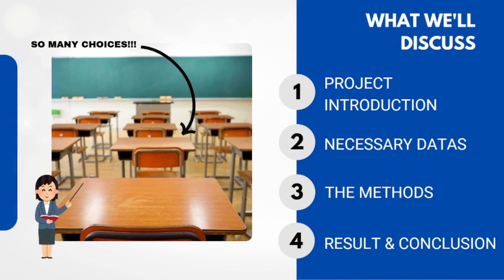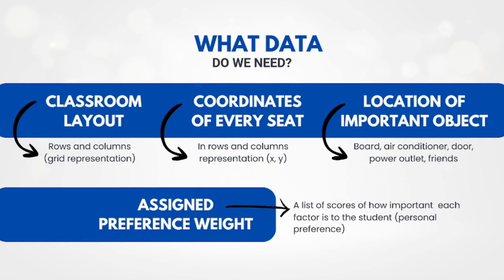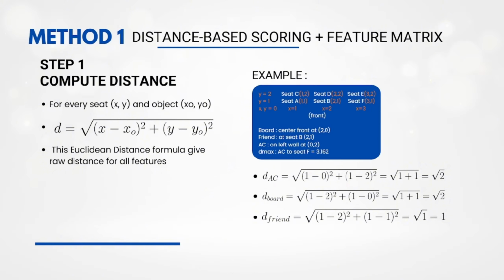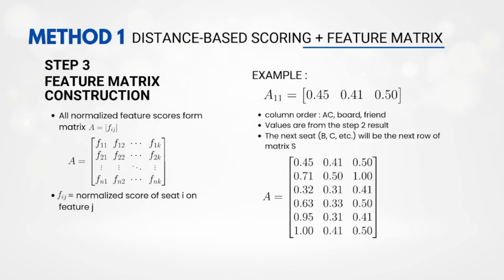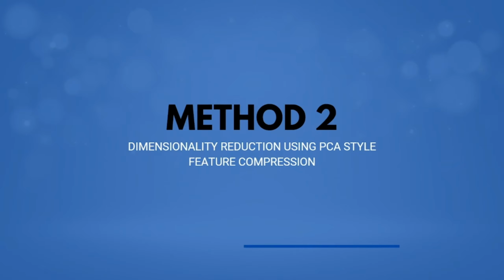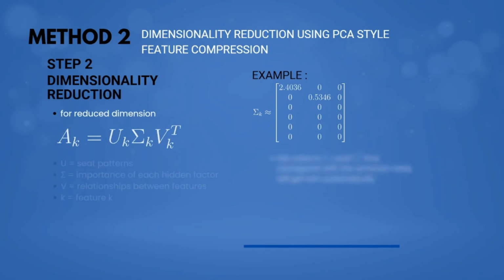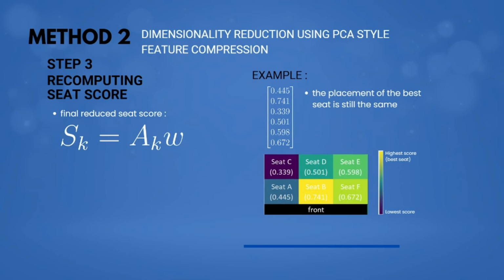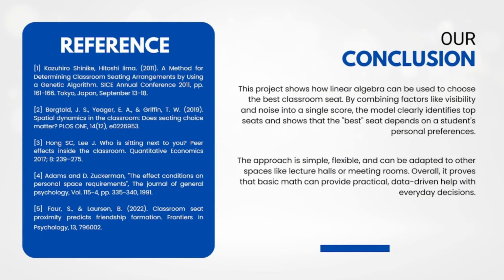My college LA project